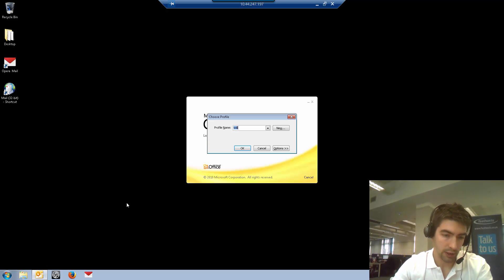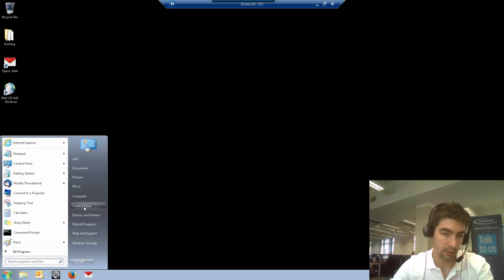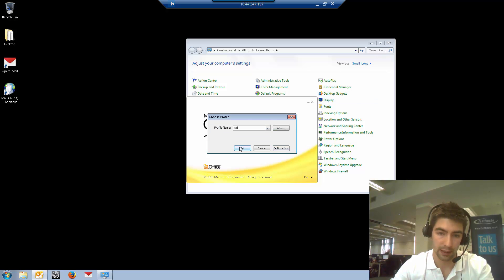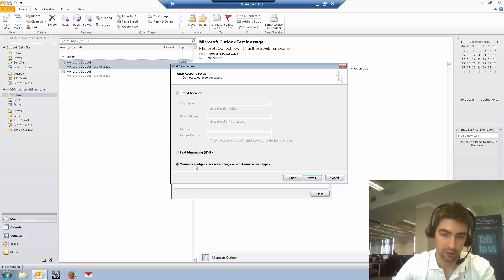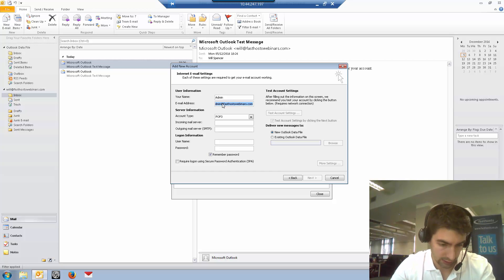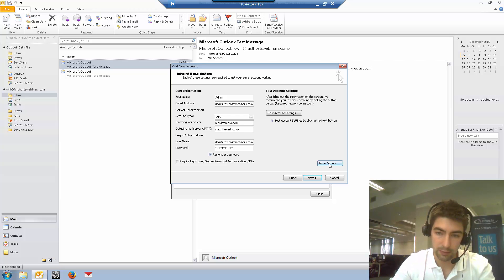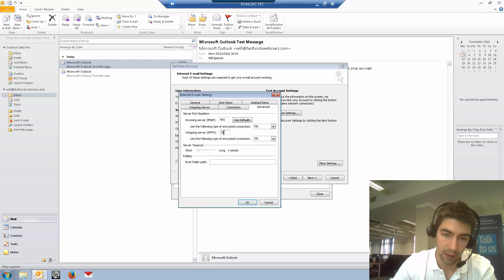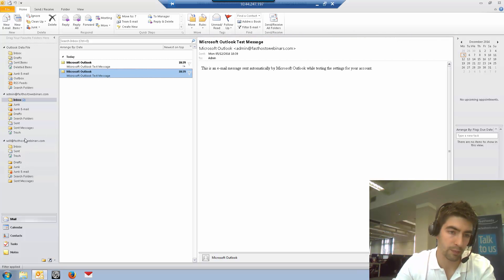Outlook 2010 setup for Fasthosts mailboxes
This video applies to the folowing mailbox types:

- Starter
- StarterPlus
- Mail Lite
- Mail Extra

Setting up your mailbox in Outlook 2010 should take just a few minutes.

You can connect to your mailbox using either the POP3 or IMAP protocols. As a rule of thumb it is better to use POP3 if only one computer accesses your mailbox, while it is better to use IMAP if you have a number of computers that will access your mailbox.

Difficulty
Beginner

◾5 minutes

◾A copy of Microsoft Outlook 2010.
◾A Mailbox.
◾Your mailbox username and password.